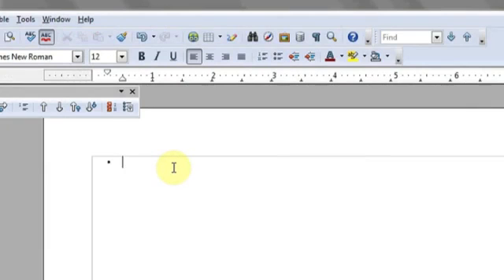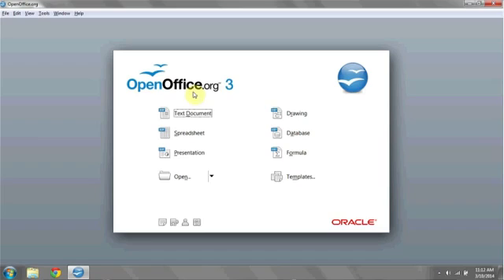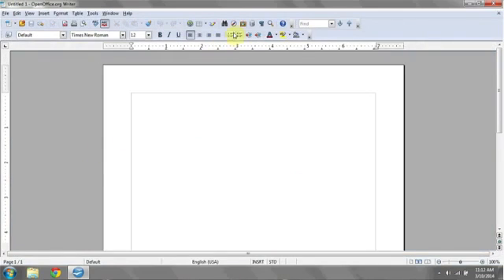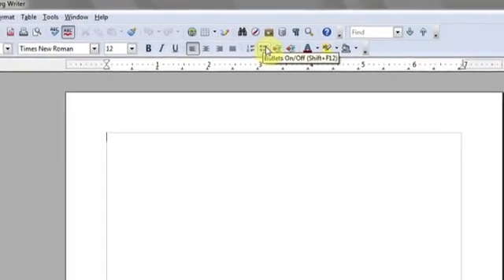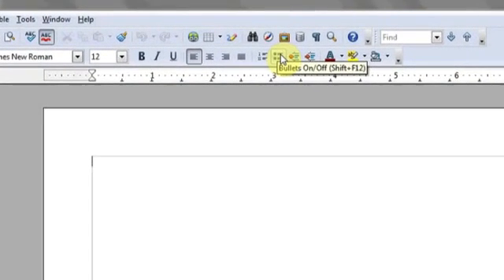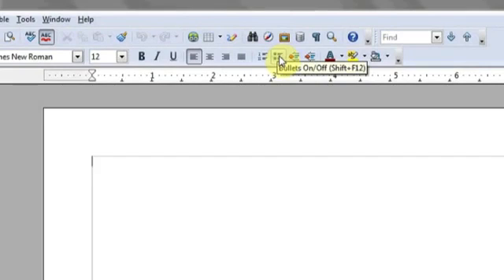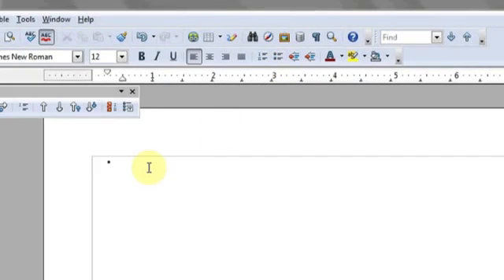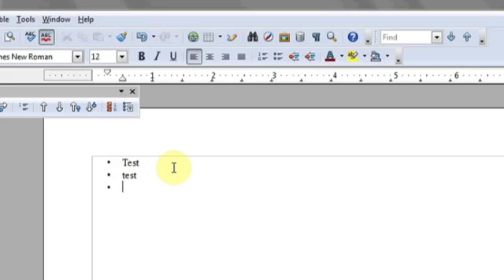How to Add Bullets on OpenOffice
How to Add Bullets on OpenOffice. Part of the series: Windows Magic. If you're using Oracle's Open Office Suite, instead of a Microsoft Office Suite, which is a great open source and free alternative, what you're going to want to do sometimes is install bullet points into your documents.  Add bullets on OpenOffice with help from an expert in information systems, programming languages, web development and network security in this free video clip.